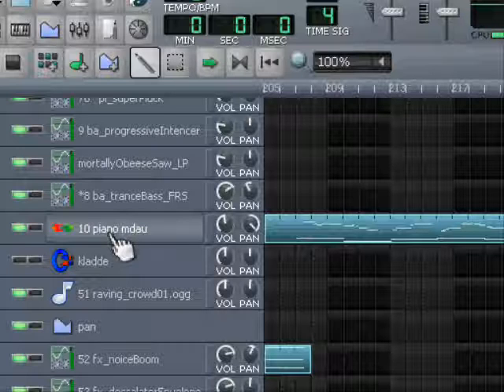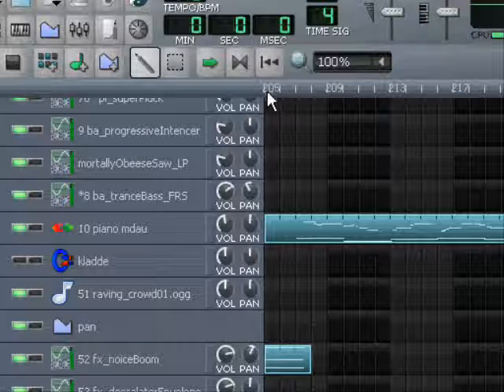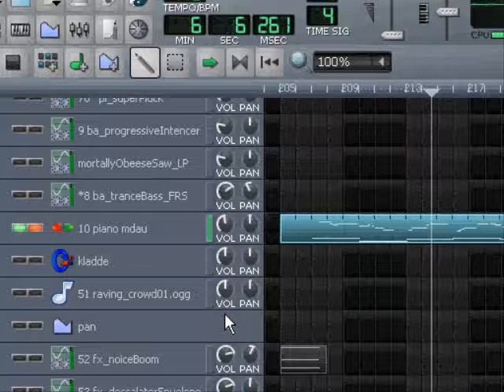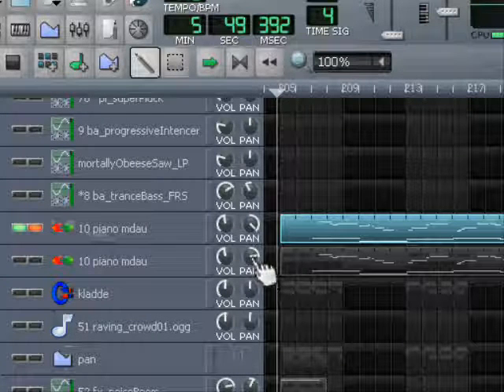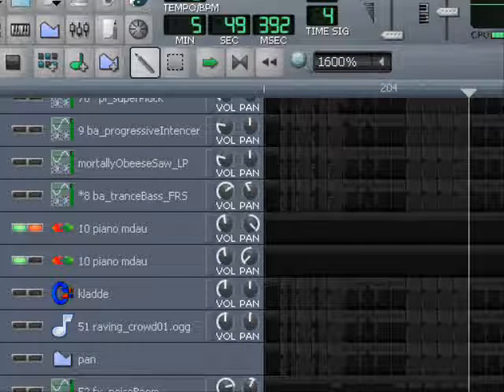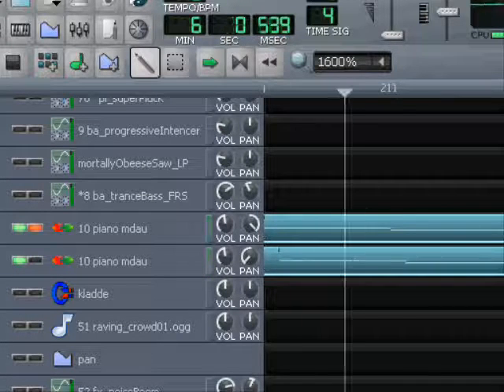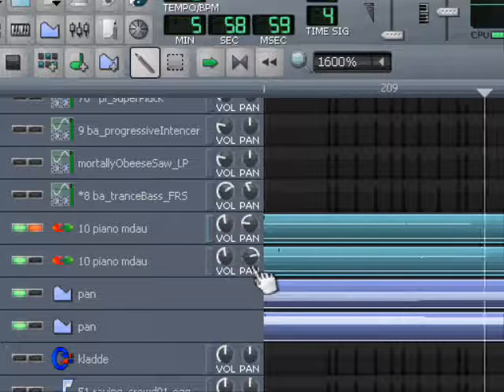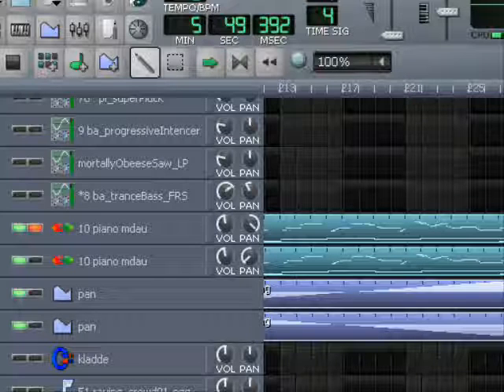LMMS Tutorial: MTTC 6 stereo Split with delay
Short tutorial on how to get stereo-channel delay in LMMS